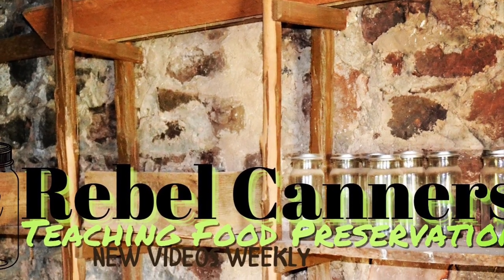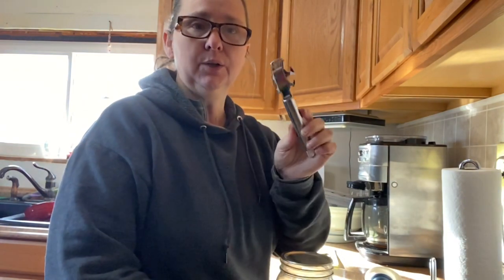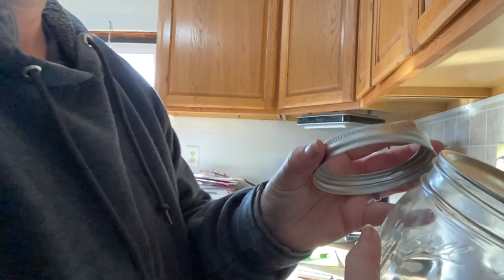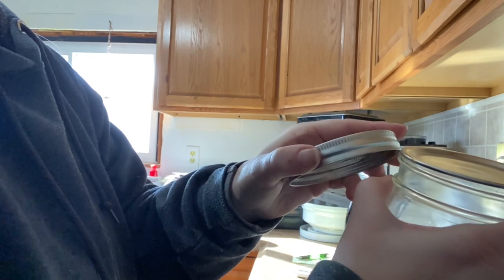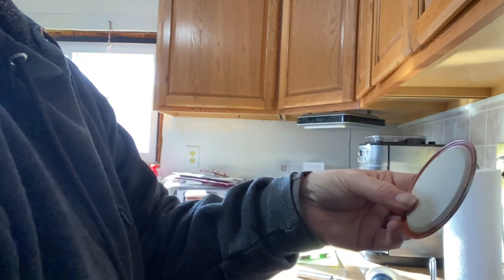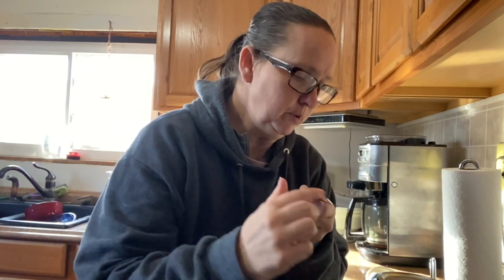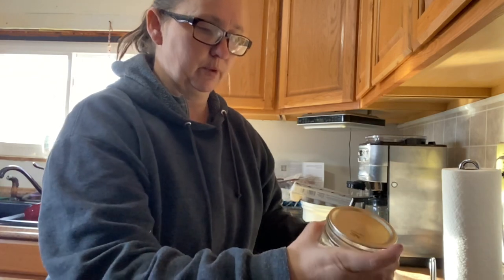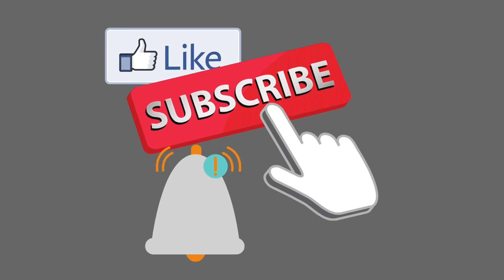How to open a canning jar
How to open a canning jar if you want to save the lid

Links
3 piece pressure regulator presto (jiggler)
12 Quart Graniteware Enameled (Waterbath Pot)